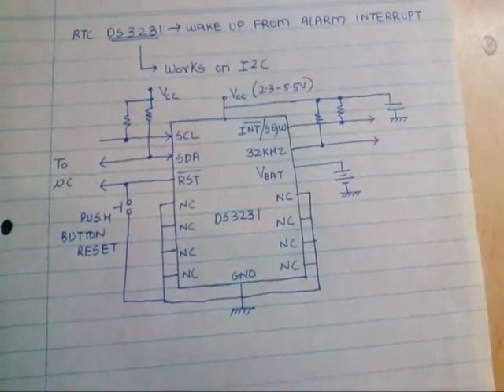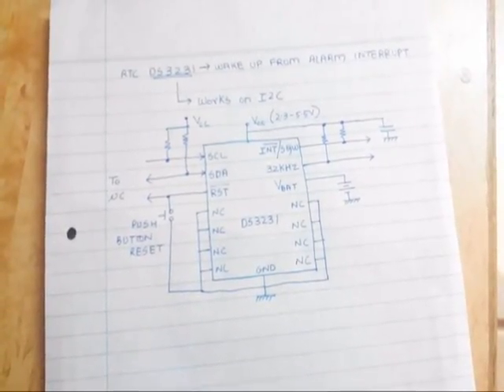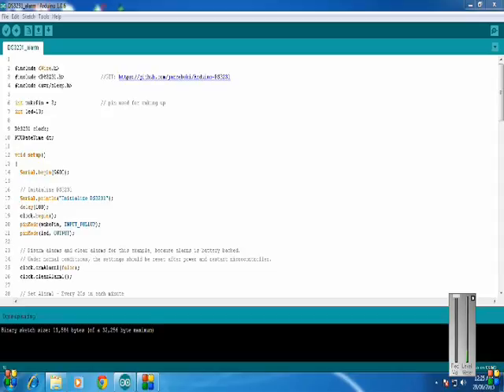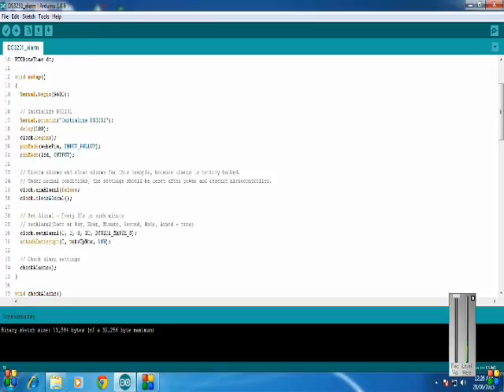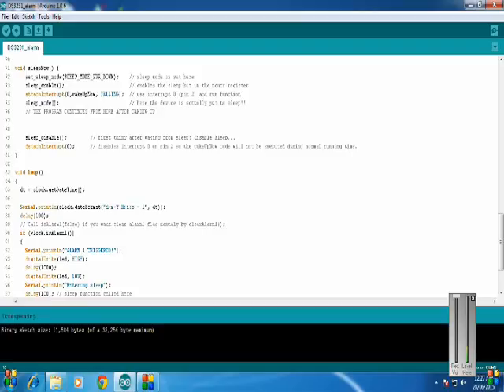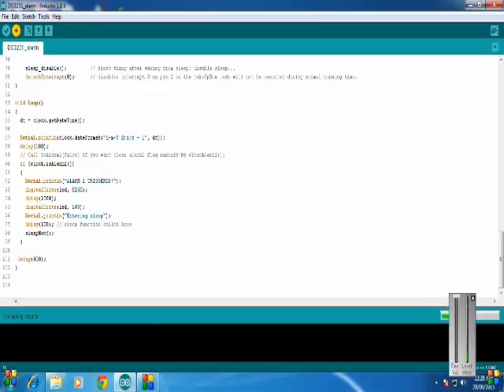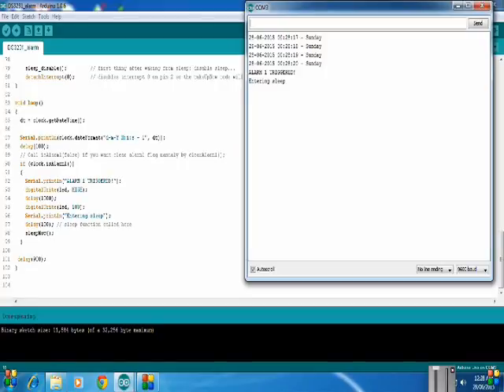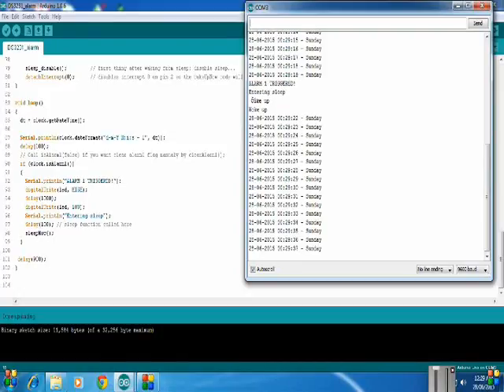How To Wake Up Arduino From RTC Alarm Interrupt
Hi Friends,
                  Here i am using the RTC DS 3231 (which works on the I2C protocol) to wake up my Arduino UNO board from sleep whenever the Alarm occurs.

When the Alarm occurs an Interrupt is being triggered on the INT pin of the RTC and this interrupt wakes up the arduino from sleep.